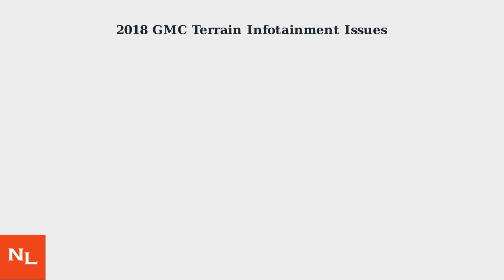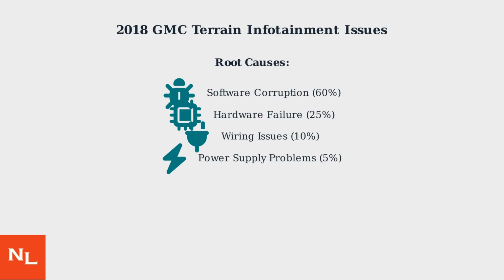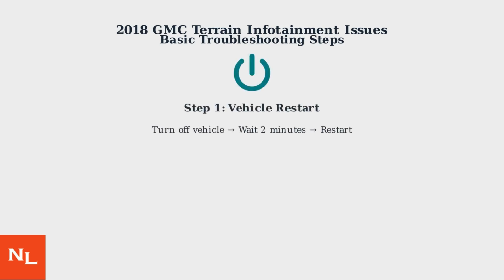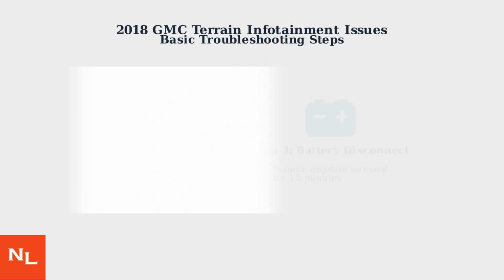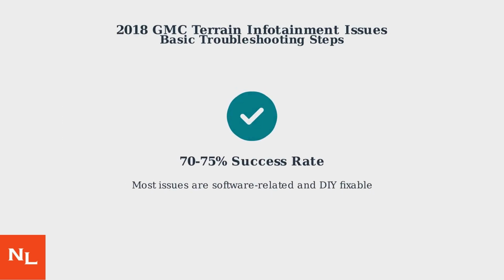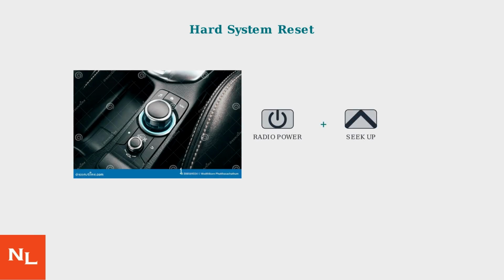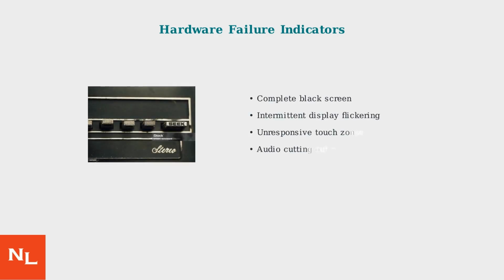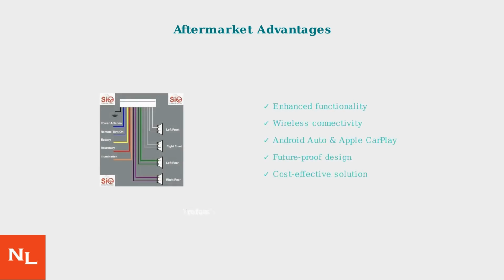How to Fix 2018 GMC Terrain Infotainment Not Working – Black Screen, No Sound, Reset Steps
🚗 Is your 2018 GMC Terrain infotainment not working? 📺 If you’re facing a black screen, frozen display, or no sound, start with a soft reset by pressing and holding the power button/volume knob for 10–15 seconds until the system reboots 🔄. If that doesn’t fix it, check the radio/infotainment fuse in the fuse box 🔌. You can also try a battery reset by disconnecting the negative terminal for a few minutes to refresh the system 🔋. For ongoing issues, a software update at a GMC dealership can fix known glitches ⚡. If nothing works, the infotainment unit may need professional repair or replacement 🛠️.